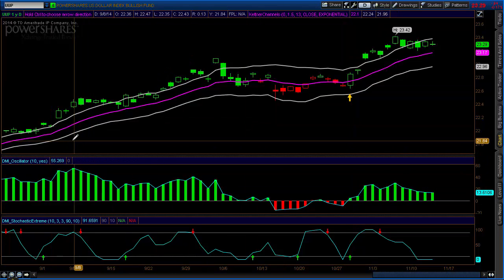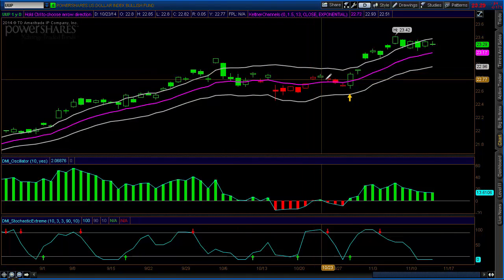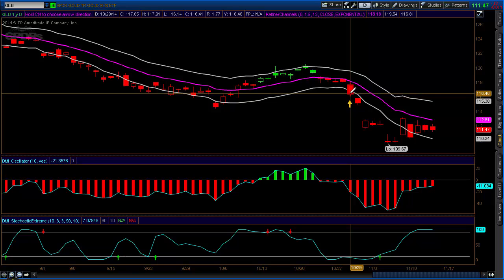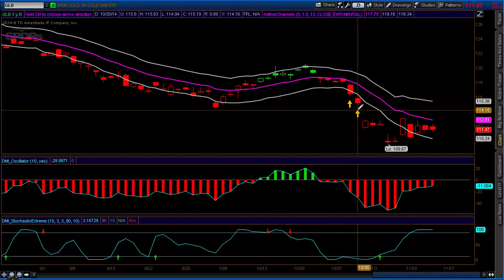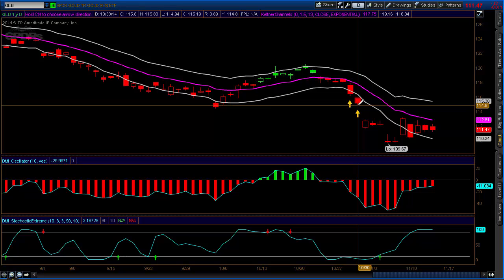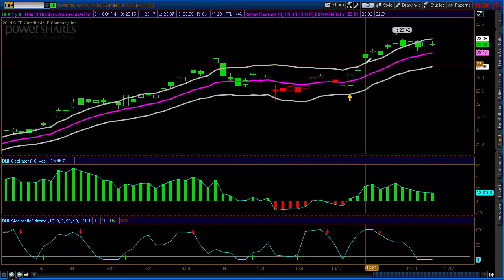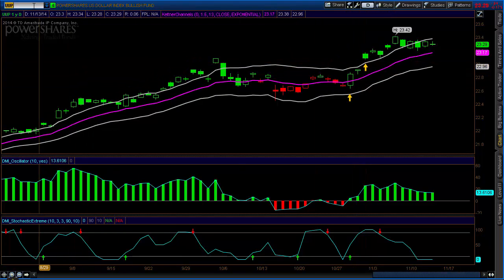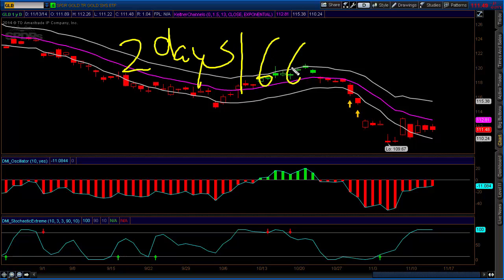166% Gain in $GLD Using Currency as a Technical Indicator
In this episode of our Technical Analysis for Swing Trading series, we'll look at how you can use a trading signal on a currency to trigger a trade on another instrument.

In this case we're talking about the inverse correlation between the US Dollar and gold. When the Fed ended Quantitative Easing on October 29th, 2014, the US Dollar, ticker $UUP, started to break out from a large bull flag and triggered a buy signal on the greenback. When looking at the $GLD chart that day, we didn't have an official sell signal but we knew that a dollar breakout would mean new lows for gold.

The very next day, Japan announced further stimulus causing the Yen, ticker FXY, to tumble and the dollar to spike even more.

The $GLD puts we bought on the dollar $UUP buy signal gave us a 166% Gain in just two days. Great trade!